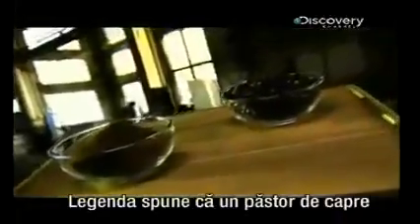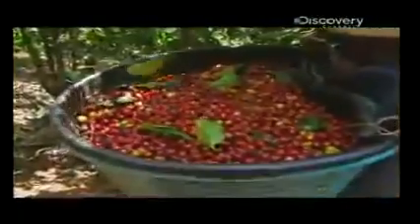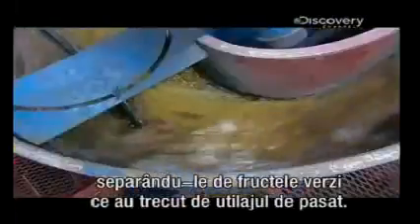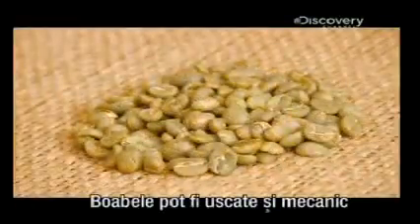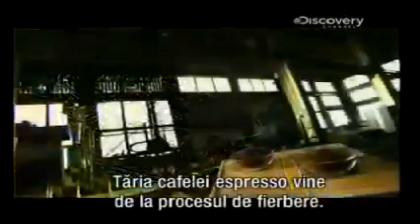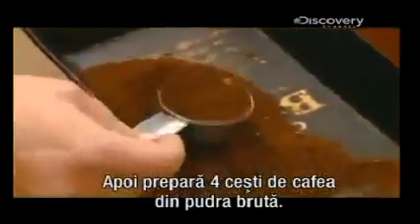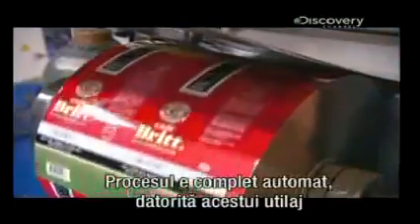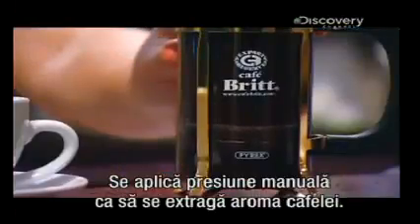How its made Coffee